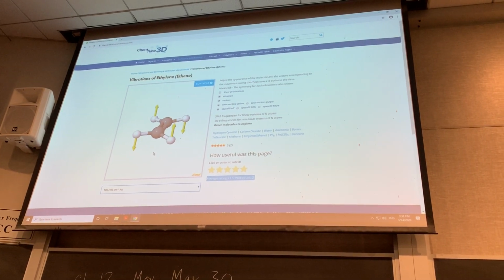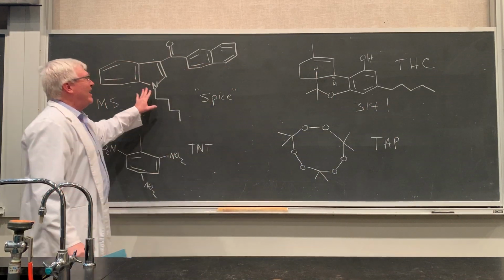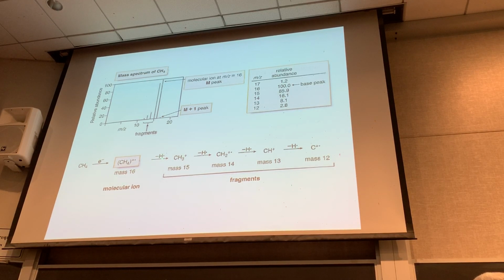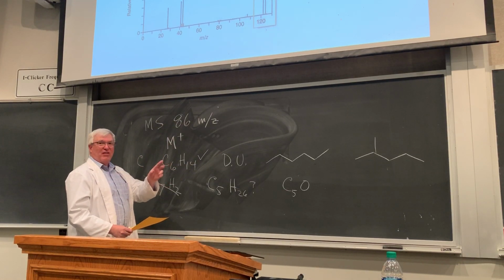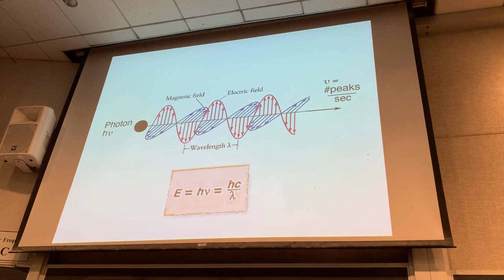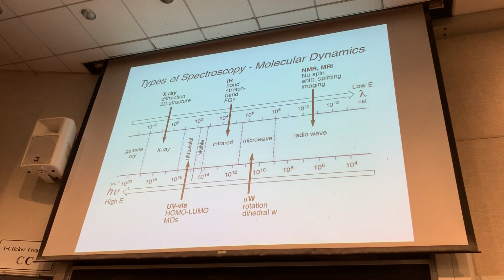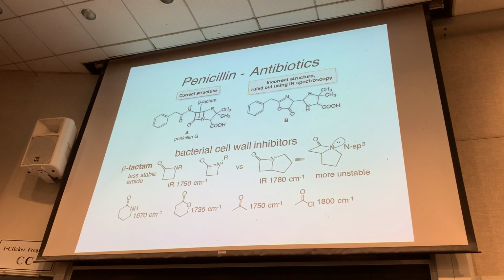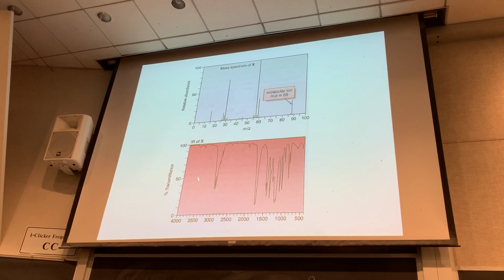CHEM351- Chapter 13